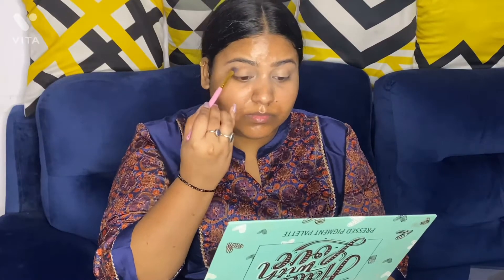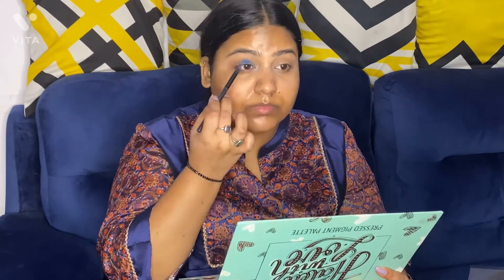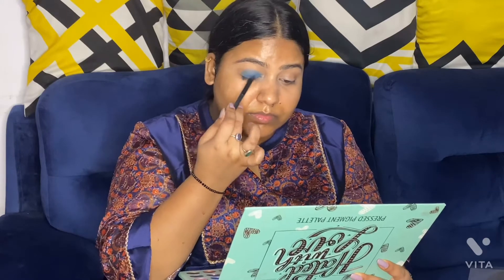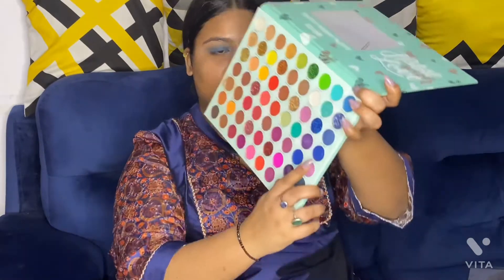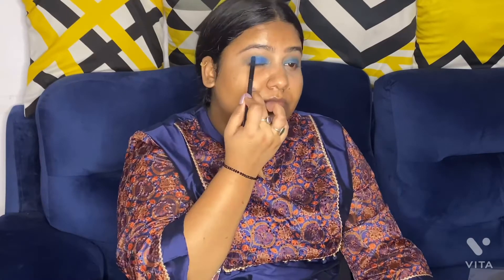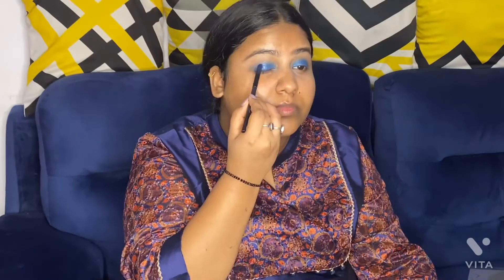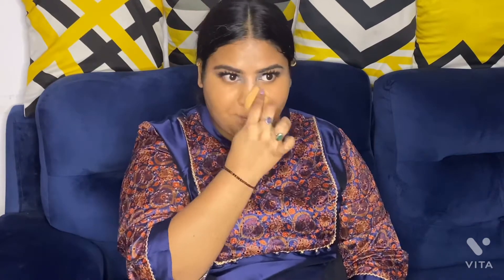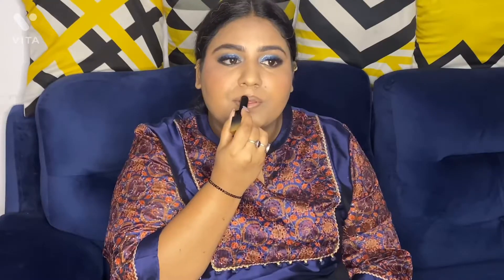DIWALI MAKEUP TUTORIAL || Step by step makeup tutorial || 2021 Diwali look💫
I hope you all are doing well. So in today’s video I’ll be sharing diwali makeup tutorial.

Outfit :
Jaipur Kurti Plus Size Women Navy Blue Yoke Design Chanderi Cotton Kurta with Pyjamas on Myntra

Makeup products

Bioderma Atoderm Creme Ultra-Nourishing - Moisturizer For Normal To Sensitive Dry Skin, 200ml

Limited-time deal: Quench Botanics Mama Cica Dark Circle Fading Under Eye Cream | with Relaxing Roller Ball Applicator | Reduces Dark Circles, Puffiness and Fine Lines | with Cica, Korean Ginseng, Lotus Root, Licorice Root and Orange Peel Oil (15ml)

Limited-time deal: Good Vibes Green Tea Glow Toner 120 ml, Hydrating Purifying Anti Acne Moisturizing Revitalizing Facial Spray Toner for All Skin Types, Natural, No Alcohol, Parabens & Sulphates, No Animal Testing

Check out this product I found on Nykaa:
Maybelline New York Fit Me Matte+Poreless Liquid Foundation With Pump - 235 Pure Beige With Clay

Eyeshadow: SFR COLOUR Hated with love

Faces Canada Magneteyes Kajal - Deep Black

Coloressence Lip Liner Pencil - Brown